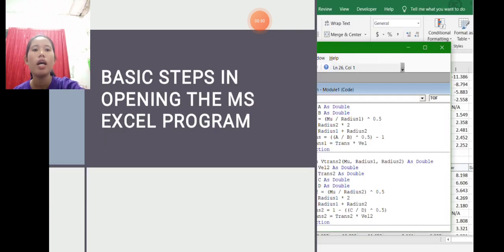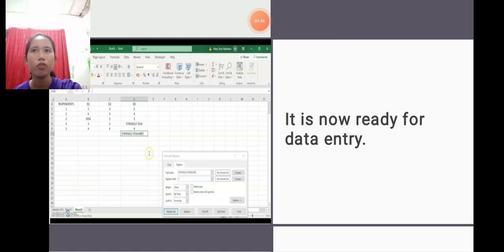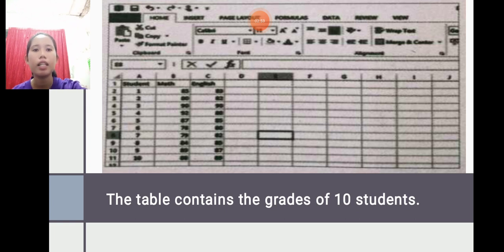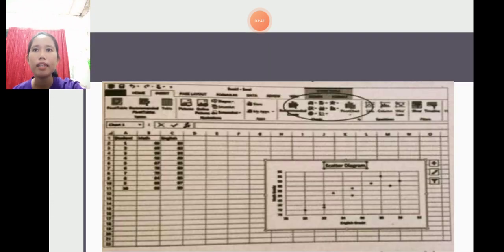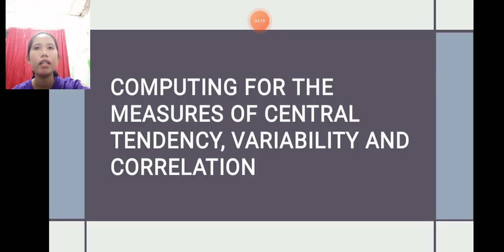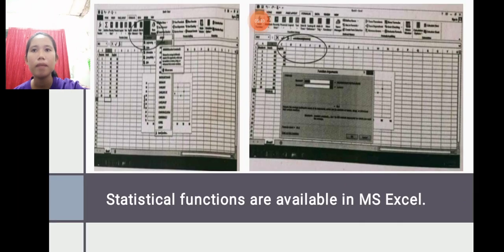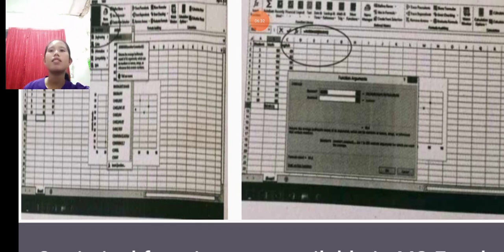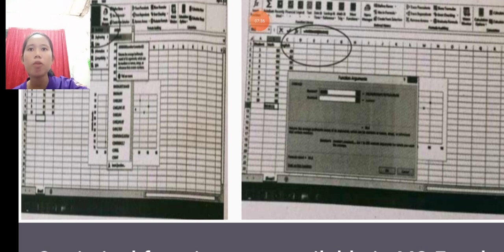Computer: Aid in Statistical Computing and Data Presentation